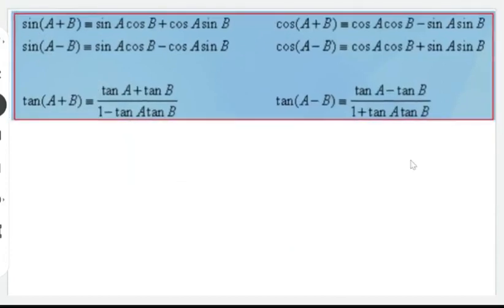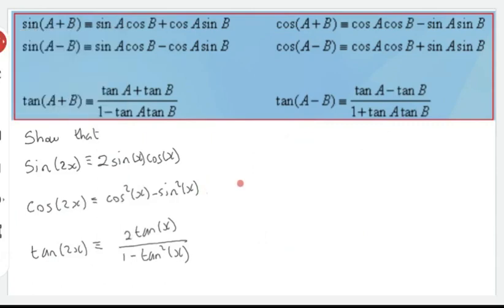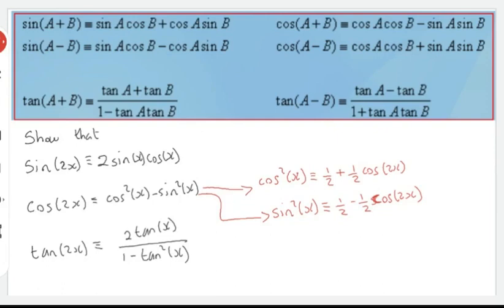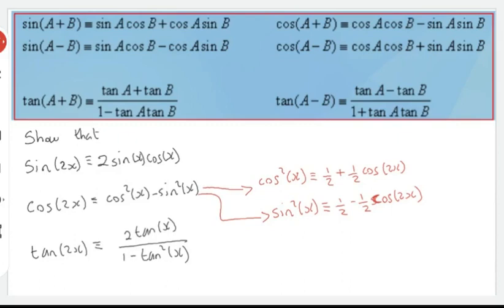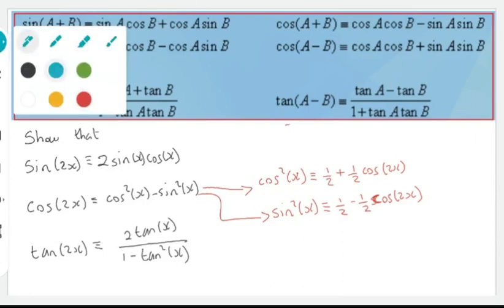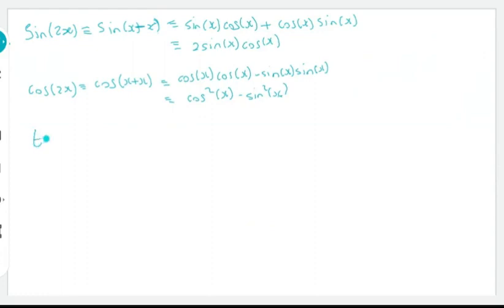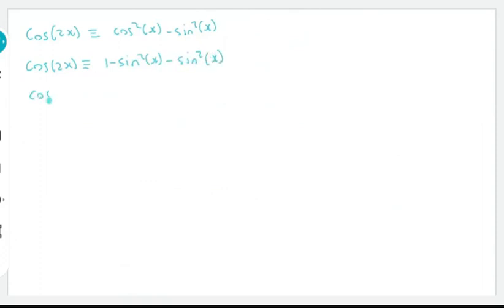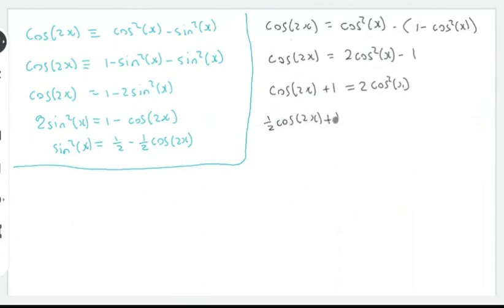Double angle formulae in trigonometry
We derive the double angle formulae by using the compound angle formulae given to us.

Learning formulae means having practice with using them (not just memorising them).